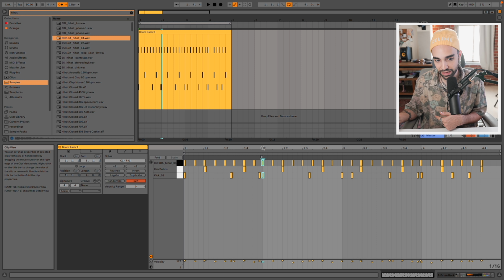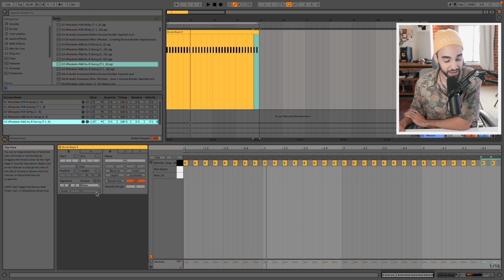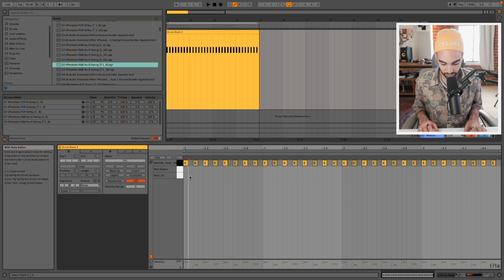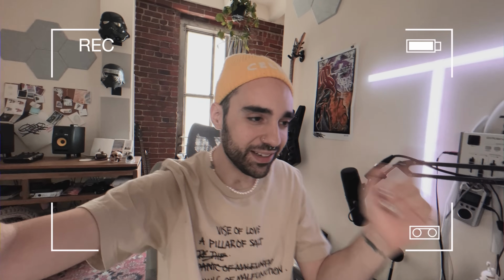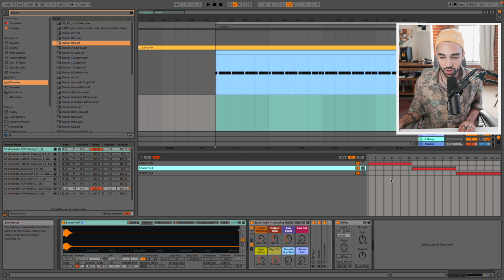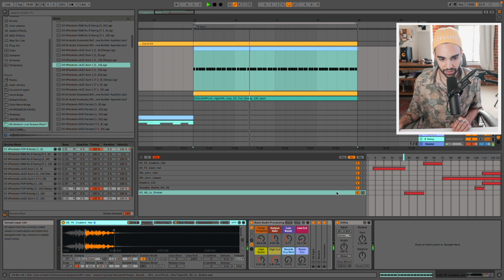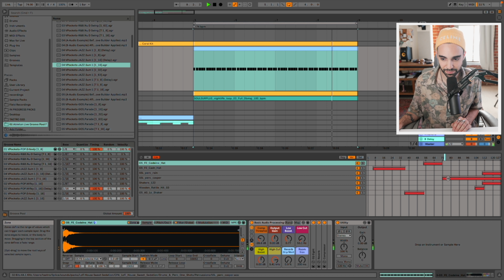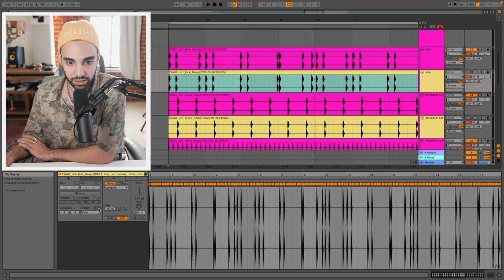How To INSTANTLY Make Your Beats GROOVE...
►🎹 Music Production Gear:
my headphones
akai mpk mini play
launchkey 37

►🎥 Video Gear:
my camera
camera lens
streaming mixer
audio interface

00:00 - 00:03 Intro
00:03 - 00:20 Smooth MPK Beat
00:20 - 00:42 Lofi Guitar Beat
00:42 - 00:54 Bouncy Wavey Beat
00:54 - 01:36 Defining GROOVE
01:36 - 02:52 Finger Drumming Grooves
02:52 - 06:04 Better Hihats With Groove Builders
06:04 - 07:31 Improving Full Drum Grooves
07:31 - 08:06 Editing Note!
08:06 - 12:45 Multisample Tricks
12:45 - 14:23 Groovebuilders with Audio
14:23 - 15:34 My GROOVE Philosophy